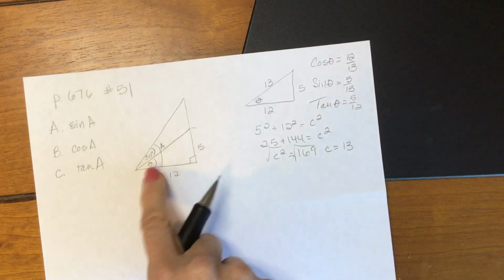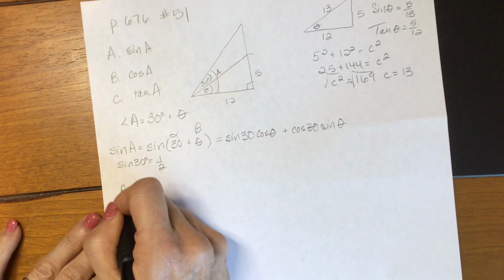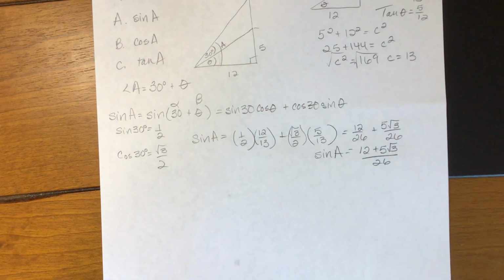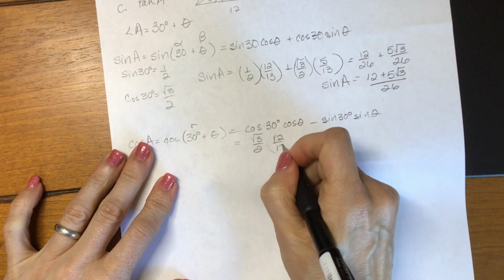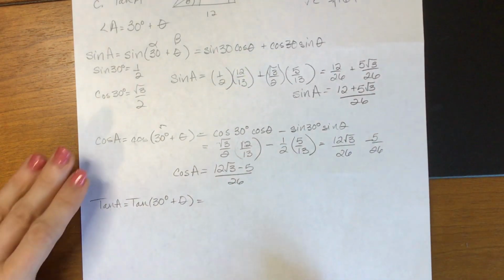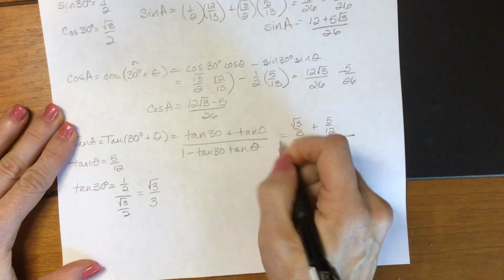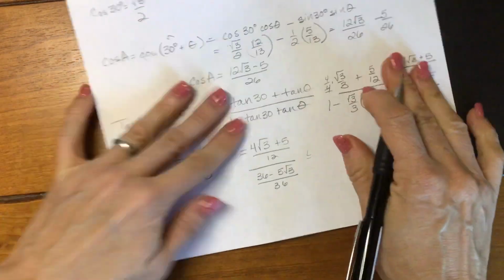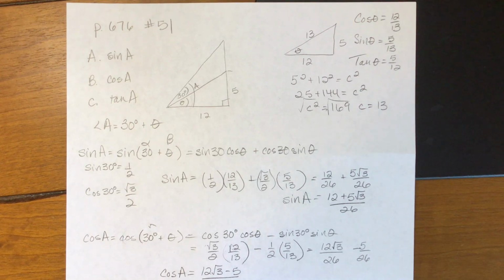PC Wednesday April 7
Using sum and different identities and trig ratios to solve for an angle A that is composed of 30 degrees plus theta.